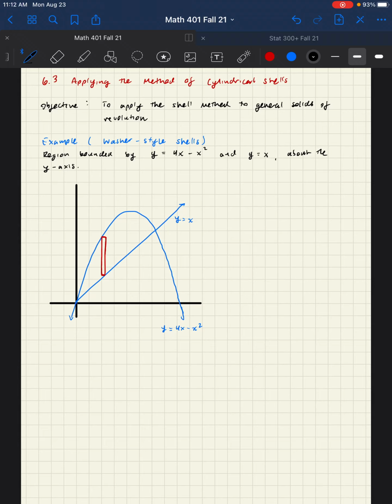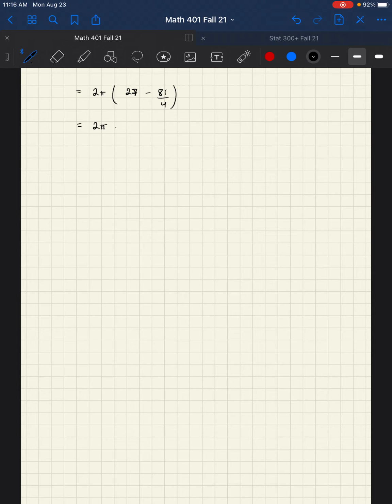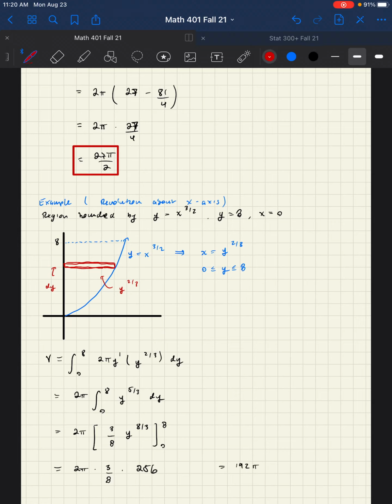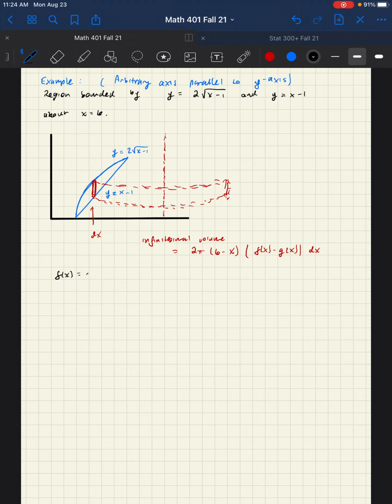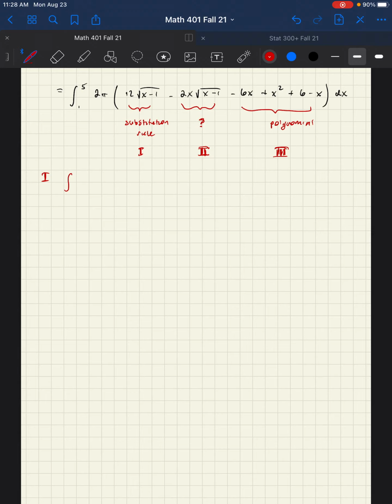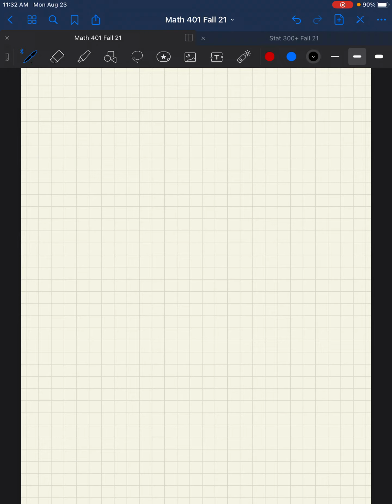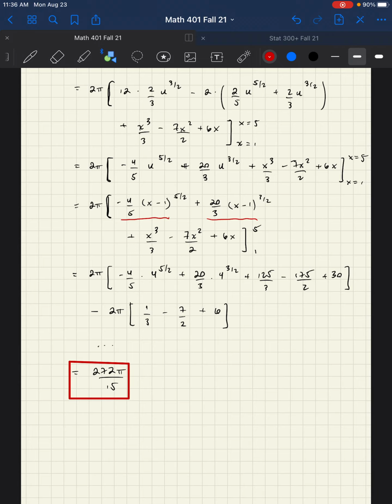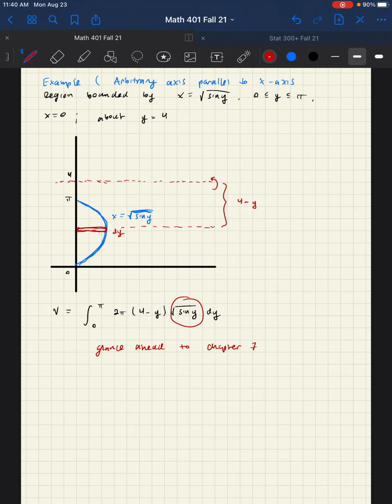6.3 Applying the Shell Method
Various examples using the shell method to find the volume of a solid of revolution.
00:00 - Example with washer-style shells
04:38 - Example with x-axis for revolution
08:35 - Example with arbitrary axis of revolution parallel to y-axis
24:29 - Example with arbitrary axis of revolution parallel to x-axis (not fully solved because haven't unlocked that ability yet, see Chapter 7 videos)